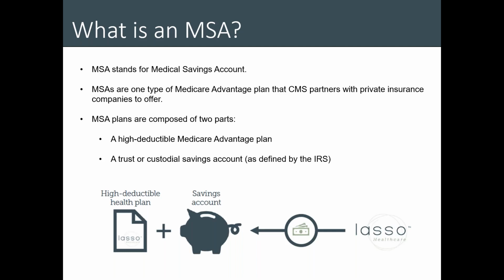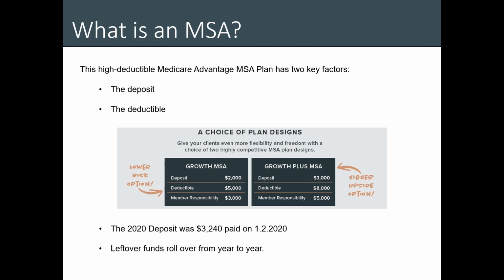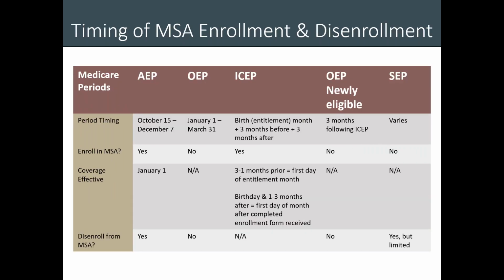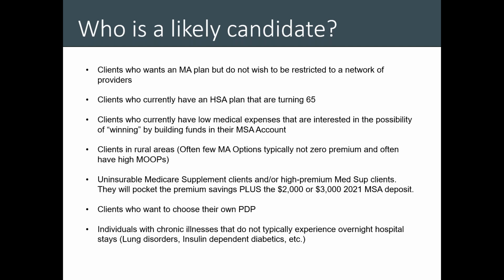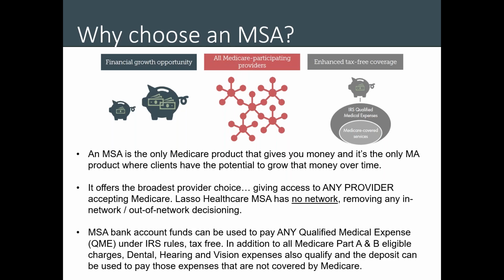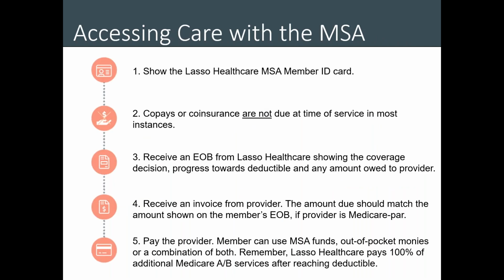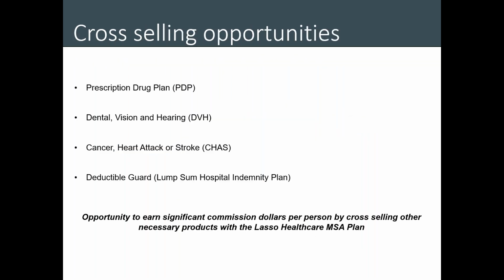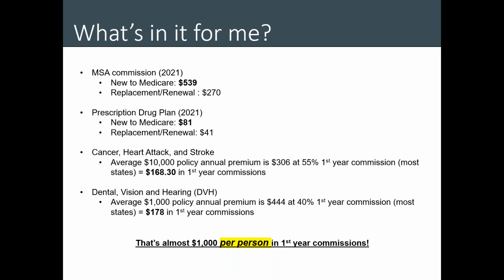Lasso Healthcare MSA Training 8/20/2020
SSB's CMO Taylor Martin goes into detail on the Medicare MSA plan with Lasso Healthcare, including who the plan is best fit for.